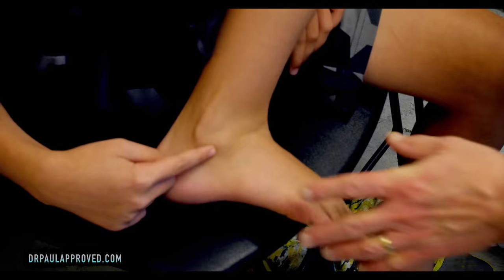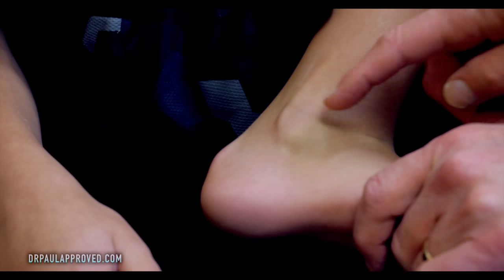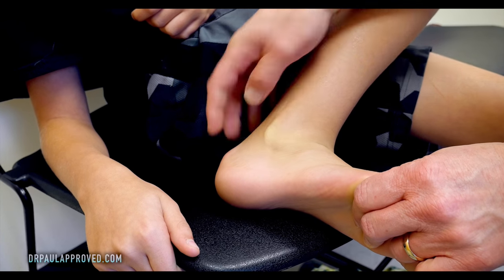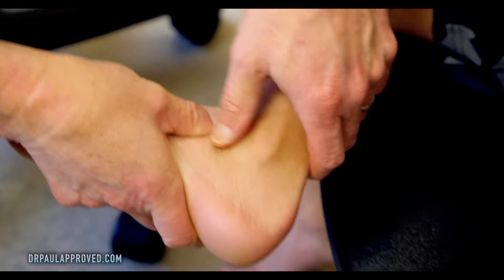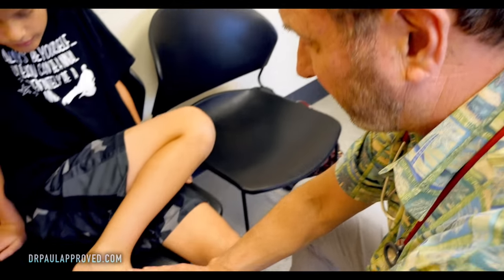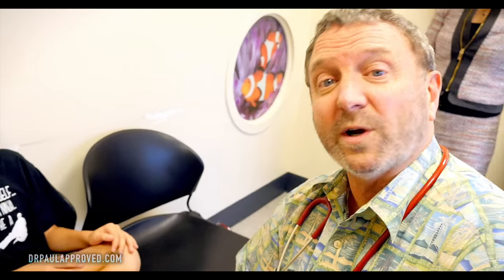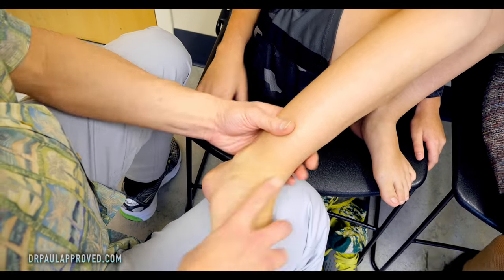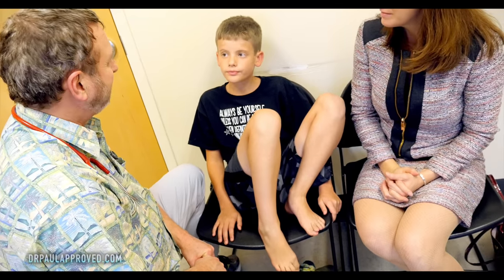GANGLION CYST? | Dr. Paul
(All donations over $500 receive a signed copy of my books & a personal FaceTime call) ORDER MY NEW BOOK NOW: "The Vaccine Friendly Plan" On sale wherever books are sold